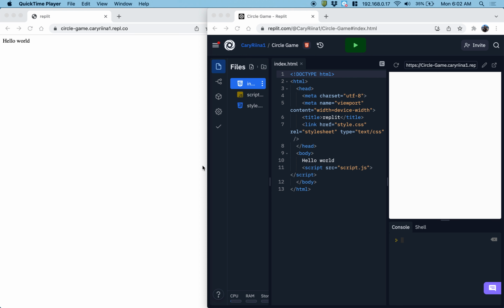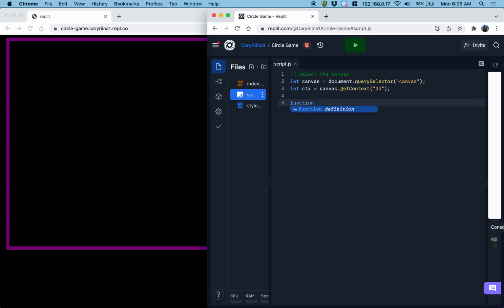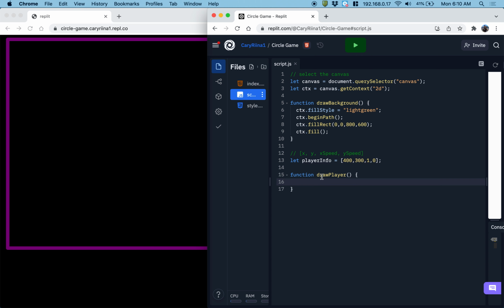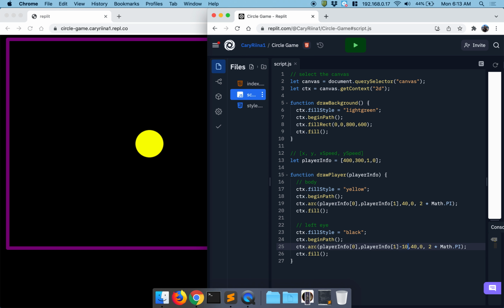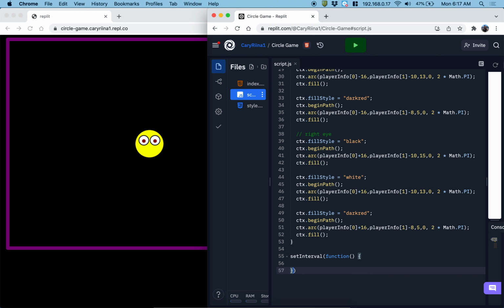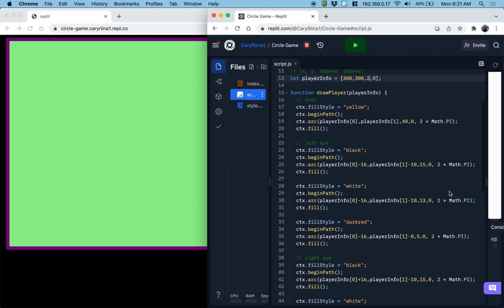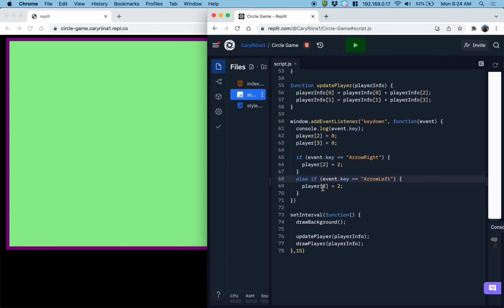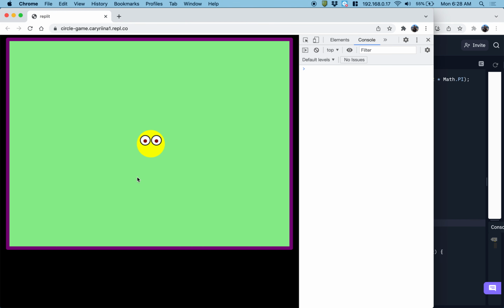AP CSP - Game 1 - Player Movement